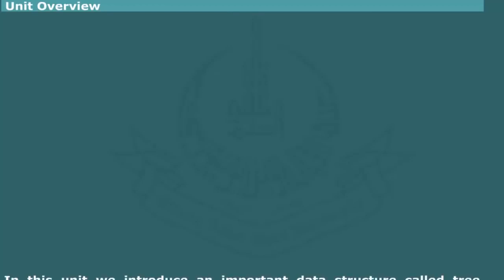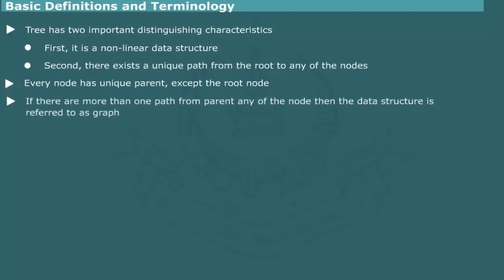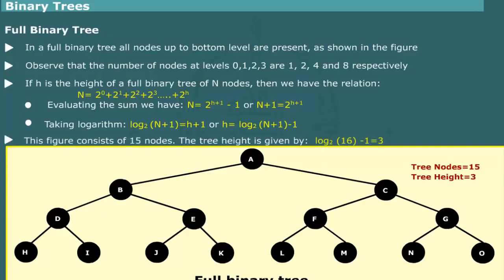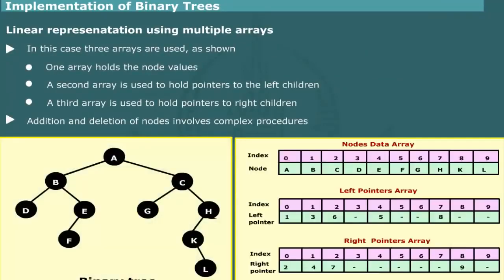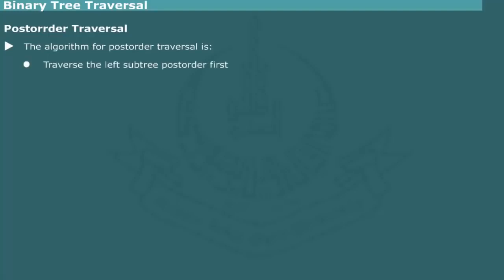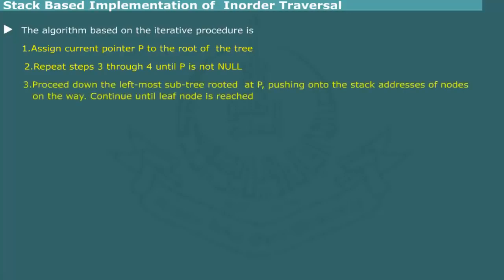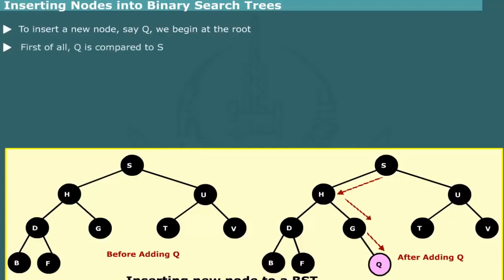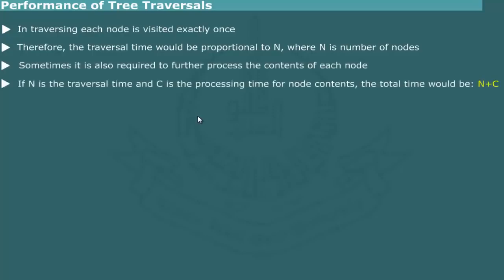Data Structures and Algorithms Complete Tutorial - Part7 - Trees